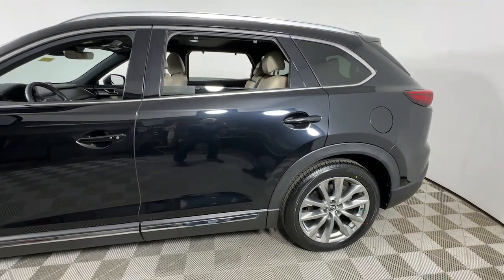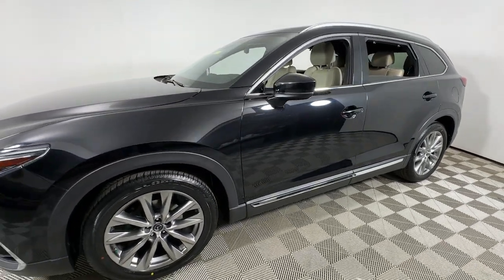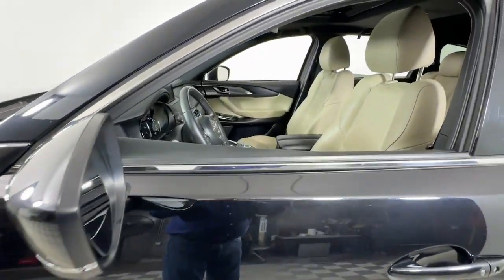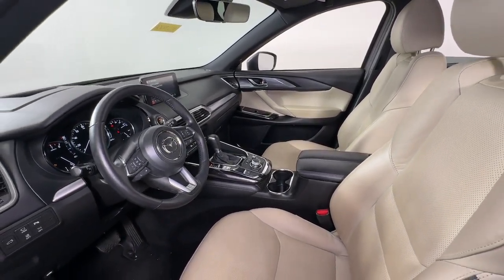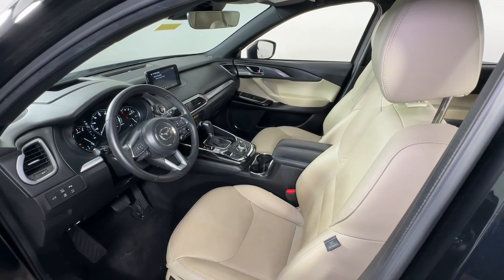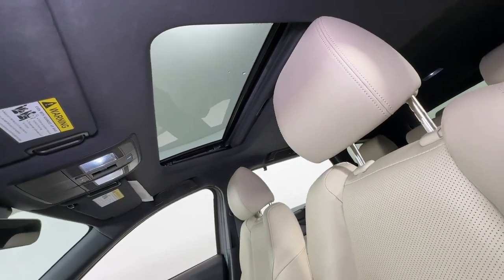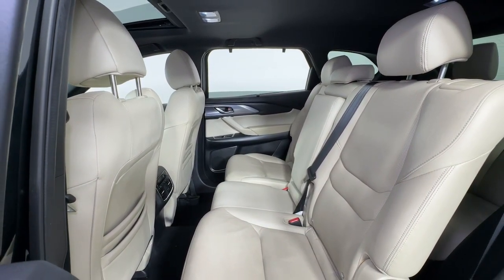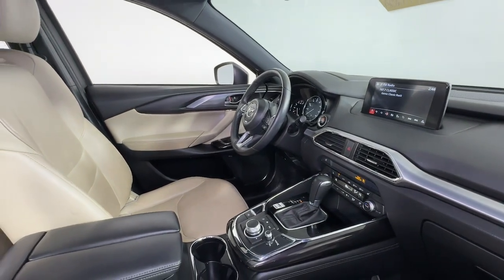2019 Mazda CX-9 at Oxmoor Mazda Louisville & Lexington, KY MU7920A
Jet Black Mica Used 2019 Mazda CX-9 Grand Touring available at Oxmoor Mazda in Louisville, Kentucky. Servicing the Lexington, Elizabethtown, KY New Albany, IN Jeffersonville, IN area.

Oxmoor Mazda
7913 Shelbyville Rd

2019 Mazda CX-9 Grand Touring Vehicle is at OXMOOR MAZDA. CX-9 Grand Touring 4D Sport Utility 2.5L 4-Cylinder 6-Speed Automatic AWD Jet Black Mica Sand Leather ***OXMOOR MAZDA IS PROUD TO BE THE #1 CERTIFIED PRE-OWNED DEALER IN THE STATE OF KENTUCKY*** **160-POINT QUALITY ASSURANCE INSPECTION** **LOCAL TRADE** **LOCALLY OWNED** **POWER LIFTGATE** **PUSH BUTTON START** **SUPER CLEAN INSIDE AND OUT** **THIRD ROW SEATS** **WELL MAINTAINED** 12 Speakers 3rd row seats: bench All Wheel Drive AppLink/Apple CarPlay and Android Auto Auto High-beam Headlights Auto-dimming Rear-View mirror Automatic temperature control CARFAX CERTIFIED! Delay-off headlights Front Bucket Seats Front dual zone A/C Front fog lights Fully automatic headlights Heads-Up Display Heated front seats Heated rear seats Heated steering wheel Heated/Ventilated Front Bucket Seats Infotainment System Voice Command Leather-Trimmed Seats Mazda Navigation System Memory seat Navigation System Power driver seat Power Liftgate Power moonroof Power passenger seat Power windows Radio Broadcast Data System Program Information Radio: AM/FM Sound System w/Bose Audio Rear air conditioning Remote keyless entry SiriusXM Satellite Radio SMS Text Msg Audio Delivery & Reply Split folding rear seat Ventilated front seats Wheels: 20 x 8.5J Aluminum Alloy. Certified. Odometer is 18965 miles below market average! 20/26 City/Highway MPG Awards:br  * 2019 KBB.com Brand Image Awards